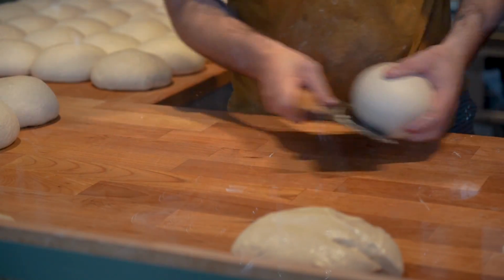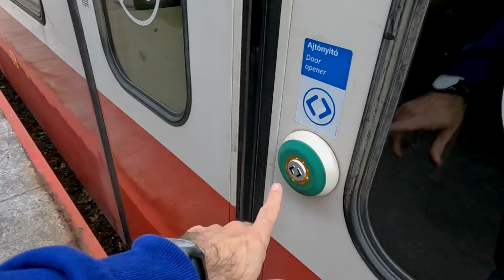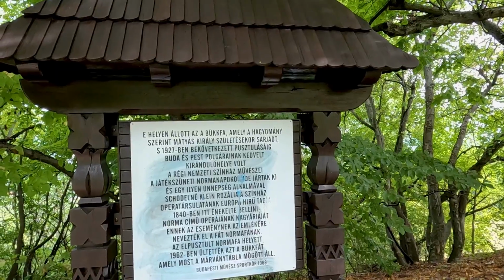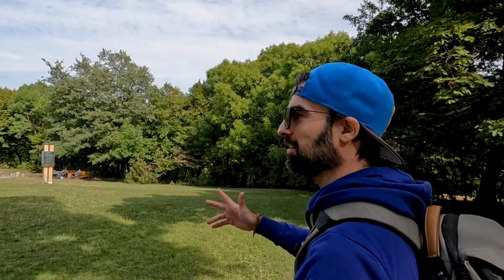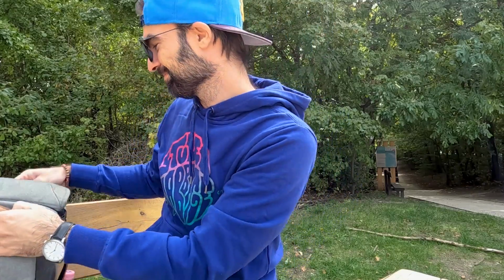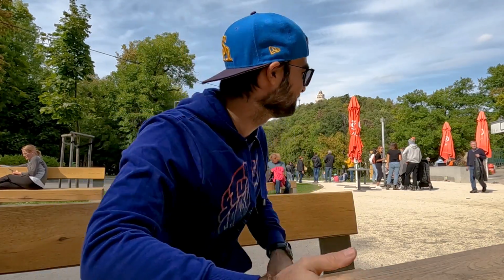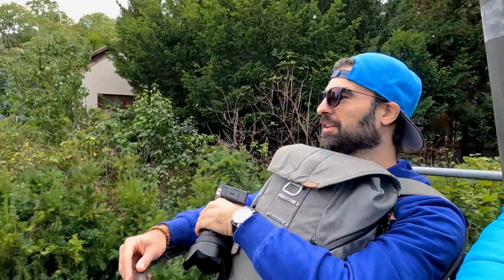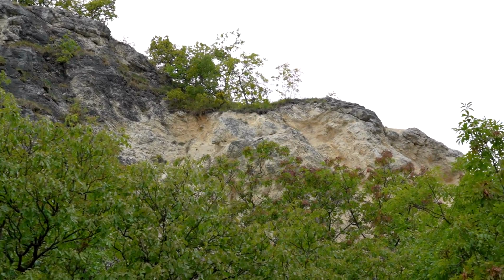At the Top of Budapest! | Exploring Normafa | Hungary Travel Guide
In this video we'll show you guys a cool area of Budapest that is often overseen by visitors of the capitol of Hungary: Normafa. If you seek a little peace, surrounded by nature then this is a great place to visit, plus it also offers some amazing views of Budapest from the top!

Normafa is part of the Buda hills and is still part of the city of Budapest! You can easily reach the area with public transport, in around 30 minutes from the city center! So if you want to do a bit of hiking in nature, but don't want to go far from the city, then Normafa is one of the best places to go to! The best view you can get is probably at the Erzsébet kilátó on Jánoshegy, a lookout tower thats free to enter!
It is an ideal place for people with Family as kids can enjoy the lush green parks and the playgrounds, but also great for couples and group of friends to hang out (and maybe do an outdoor grilling!)

Scroll down for more infos and links about the area, transportation and places we visited:

I'm a local youtuber born and raised in Hungary, Budapest.
I love my country and I would like to share my experience and knowledge about Hungary and Budapest as a local for those who want to spend their time here, either as a tourist or as an expat.

There are many cool ways to get up to Normafa besides using the bus.
- You can reach it with the unique cogwheel train from Városmajor. As this is part of the regular public transport system, your passes are valid for the "Fogaskerekű" (as we call the cogwheel train!).
- You can also use the Childrens Railway, which is a railway operated by kids! There are even Nostalgia trains running on the line, so check their website for more info if you want to use the services:
- And probably the most scenic way up (or down) is the chairlift (libegő).
- Right next to the Libegő there is a Bus Stop for nr 291. This Bus takes you back to Nyugati Railway station. So if you want to go back to the city, or go to the Chairlift you can easily use this Bus!

In this video we also visit Norma Grand, which is a scandinavian style bakery and cafe:

We also ended the day at Pingrumba, a restaurant offering middle eastern cuisine:

TIMESTAMPS:
00:00 Intro
00:57 Norma Grand at Széll Kálmán tér
01:53 The Cogwheel Train
02:48 The Chilrdrens Railway
03:52 Arriving to Normafa
05:17 Normafa Experience and Playgrounds
06:41 Hiking in Forest
08:03 The Erzsébet Lookout spot
09:54 Using the Chairlift
11:04 Hiking to the Fairy Rocks
12:17 Back to Széll Kálmán to Eat